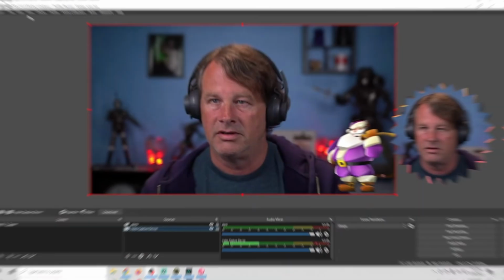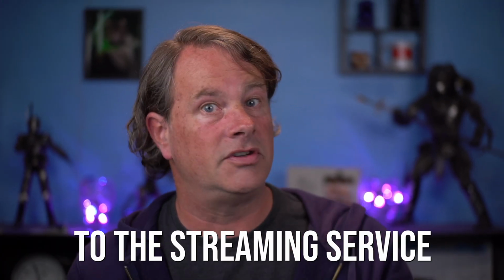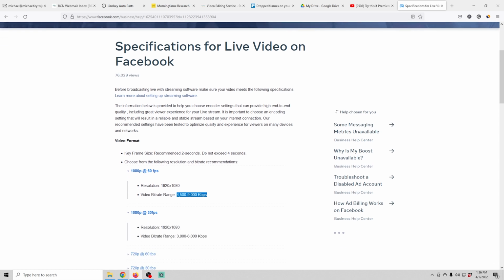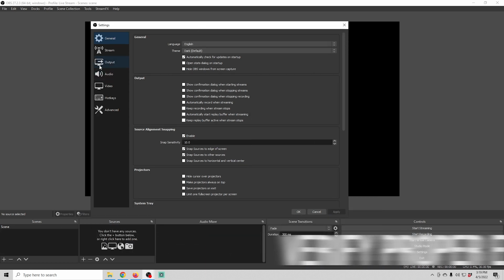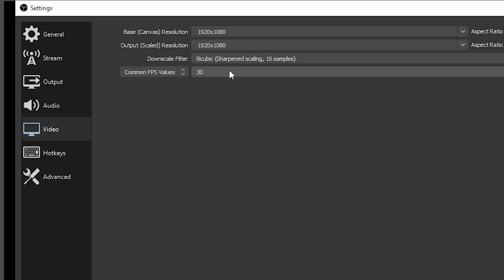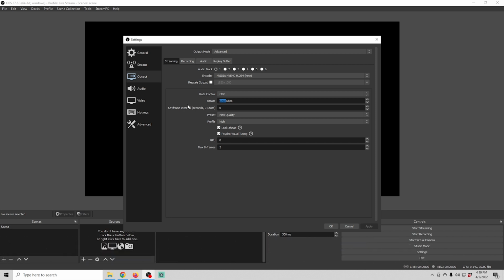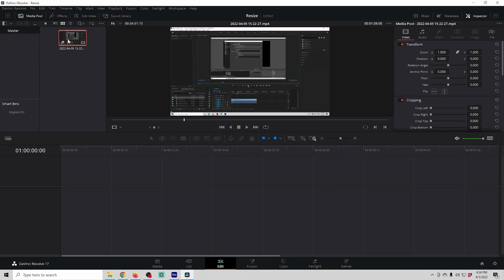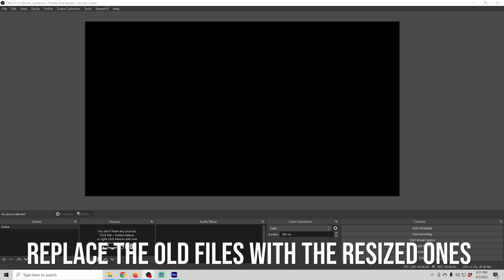Dropped Frames in OBS? Check these 5 things FIRST!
Dropped Frames and Lag in OBS? Check these 5 things FIRST!

If you experience dropped frames and lag in OBS it can be hard to figure out what is causing the issue. Today I'll show you the 5 things you should check first to fix Dropped frames and Lag on your OBS live Stream.